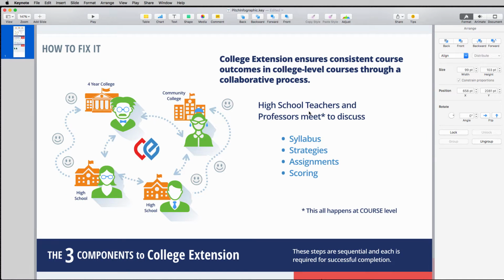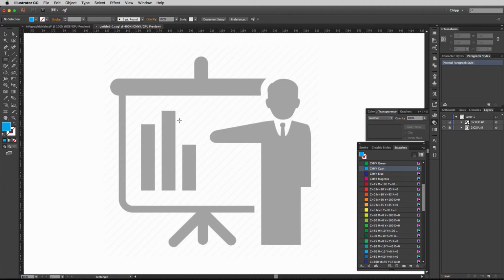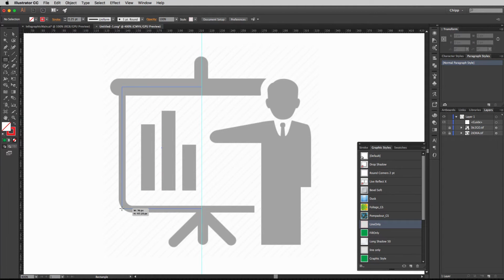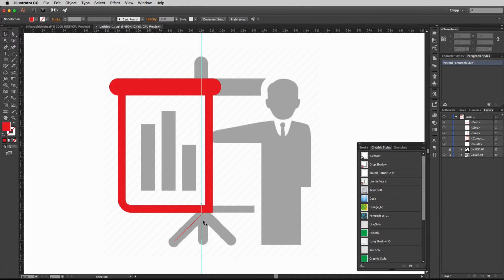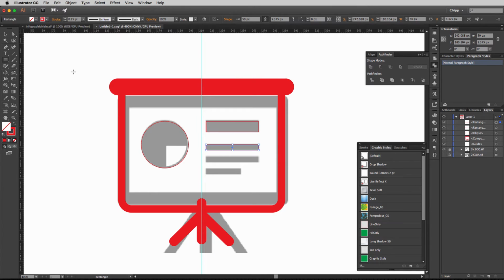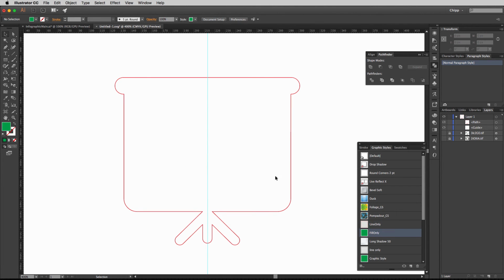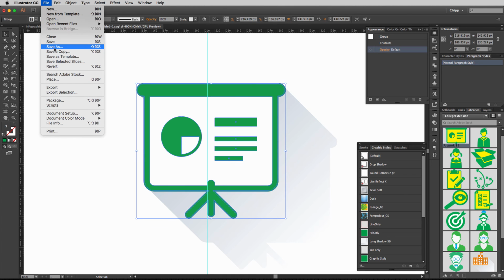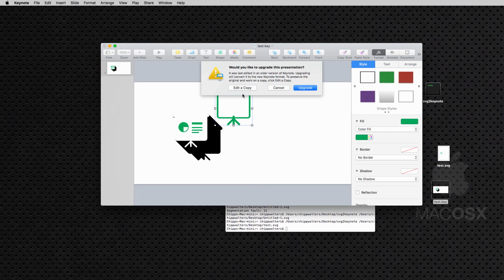Creating and Importing Icons from Illustrator to Keynote